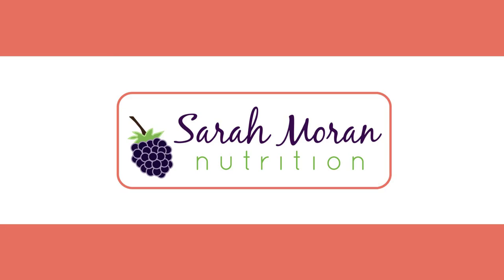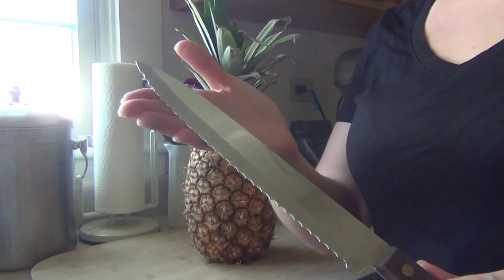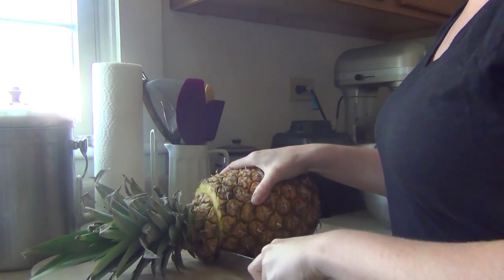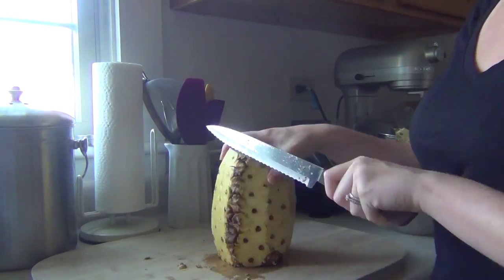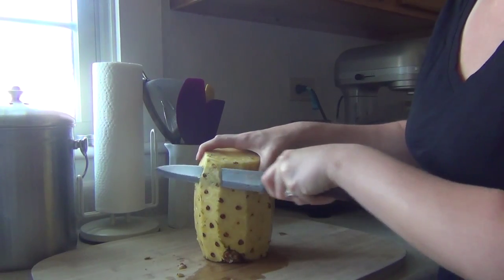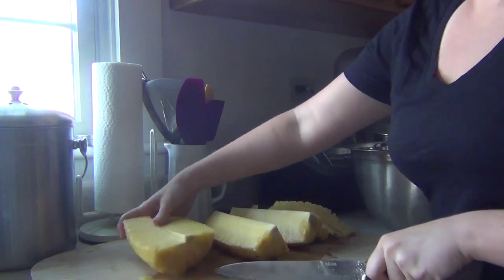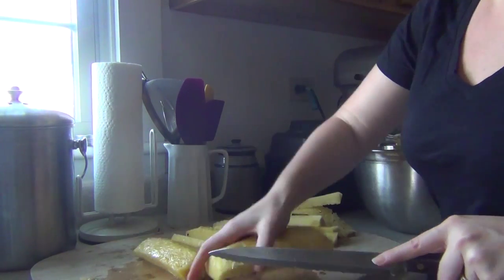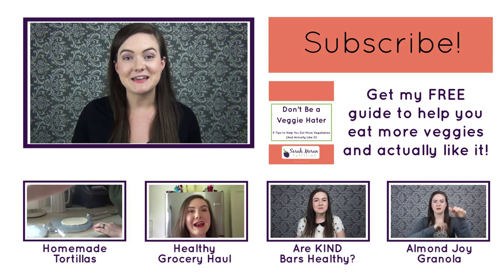The Easy Way to Cut a Pineapple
Cutting up a whole pineapple can be intimidating, but once you know how to do it, it's really easy! You don't even need any special pineapple corer or spiral cutter, just a knife and a cutting board. Fresh pineapple is the perfect addition to any summer party or get together. Learn how to cut one up yourself!